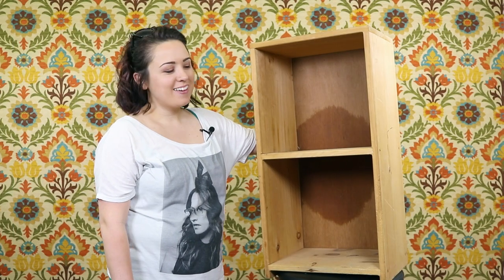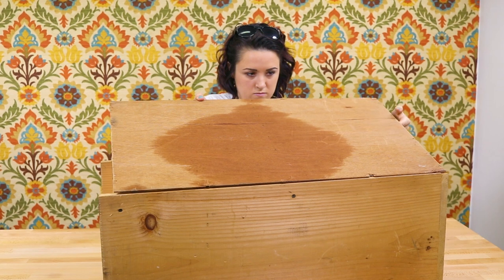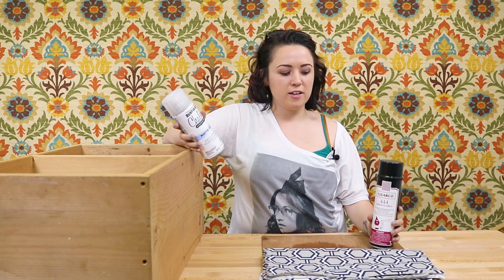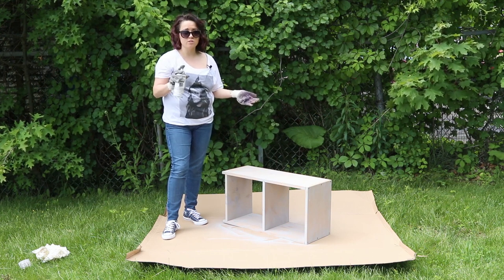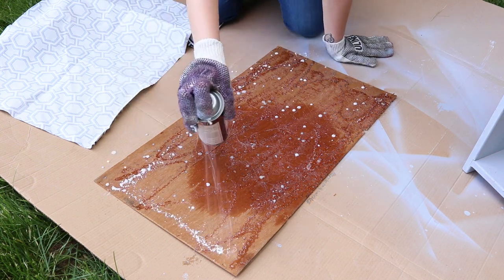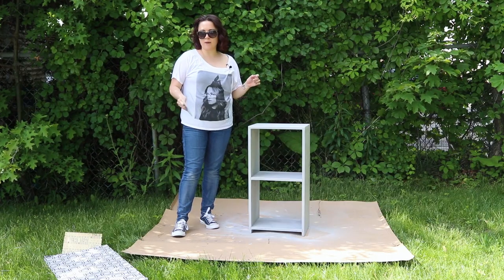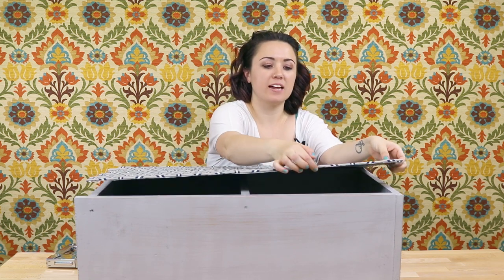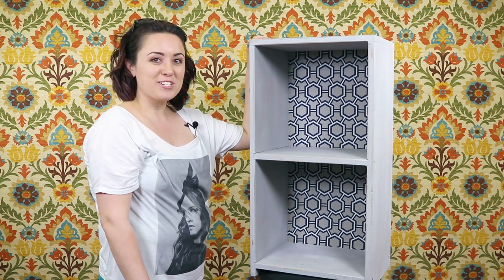OFS Upcycle: Fabric Backed Wooden Shelf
Want more info on this project, including written instructions?

Check out how Jen transforms a plain old wooden shelf (found at the Brimfield flea market) into a unique rustic shelf with a fabric covered backing.